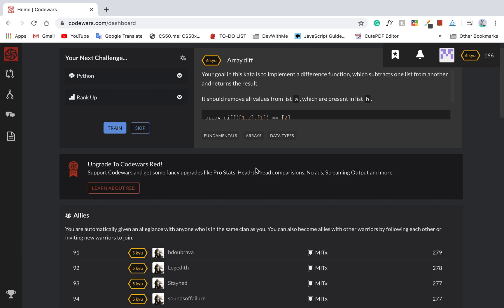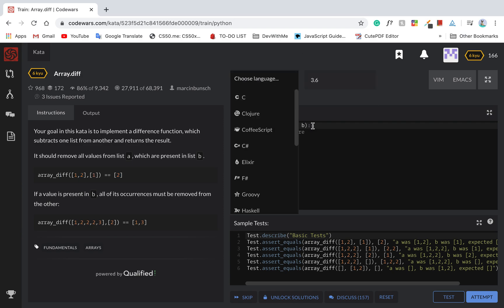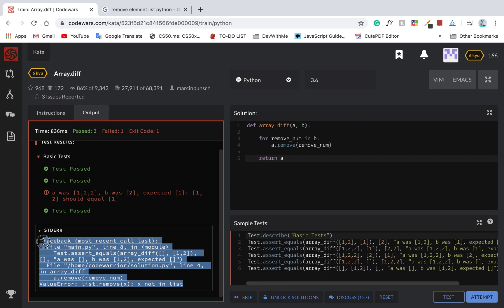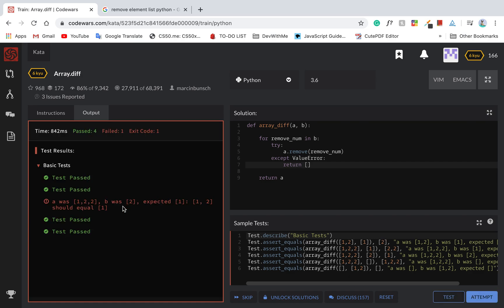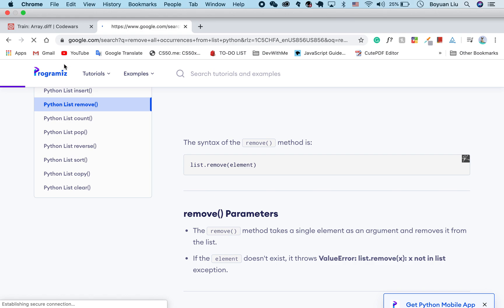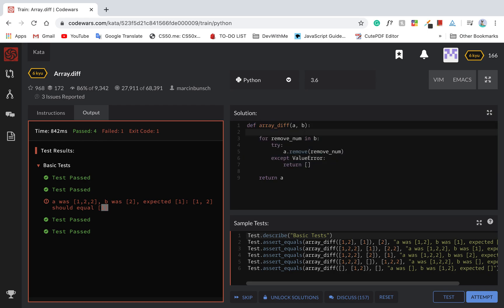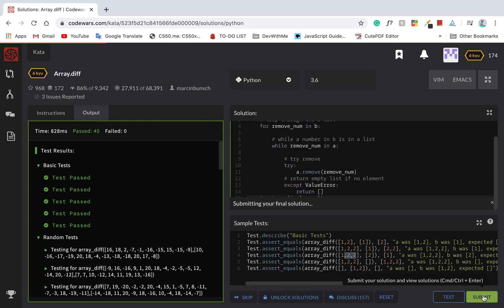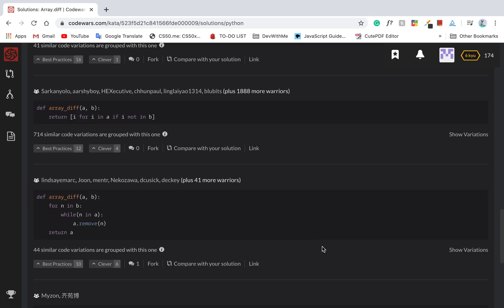Python Codewars Challenge #1: Array.diff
Alright, so I'm back with codewars challenge. But this time on Python. This kata seems relatively easy compare to the Codewars challenge I did in JavaScript.